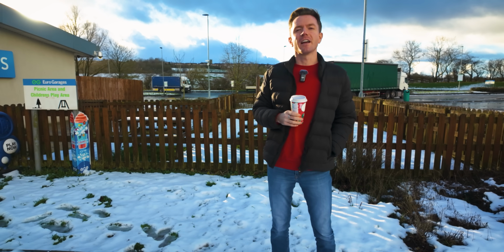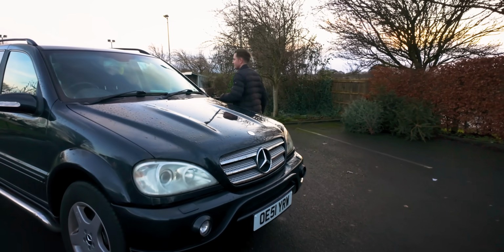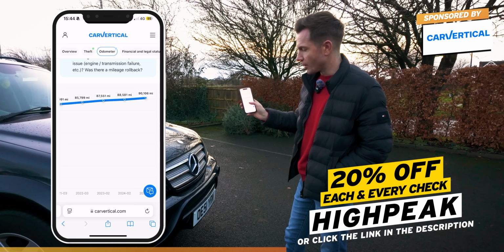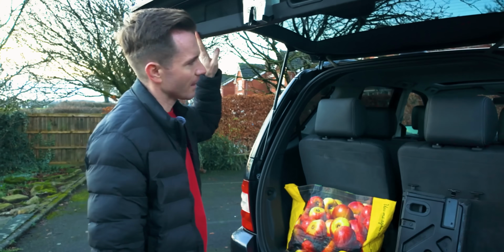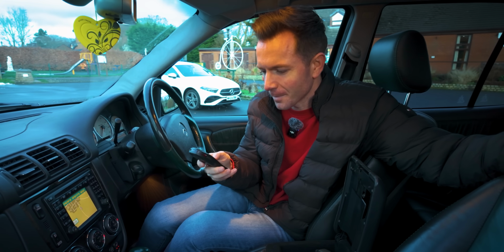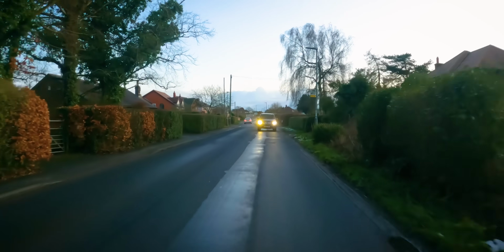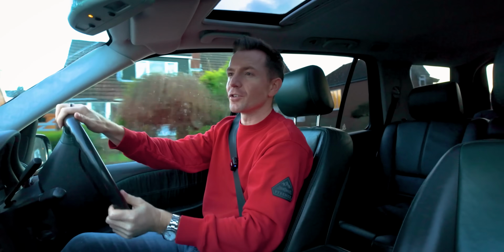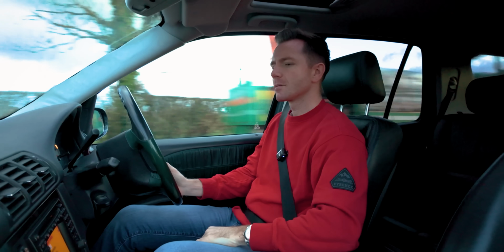I BOUGHT AN AMG V8 BARGAIN FOR JUST £4,500! | MERCEDES ML55 AMG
Before buying any used car, always check its history with Car Vertical!

Today, I’ve bought possibly the UK's cheapest Mercedes AMG. I've managed to find a Mercedes ML55 AMG for just £4,500! Let's see what it's like.

🚗 Interested in the used car industry?
For just £27/month, you’ll get access to nearly 100 videos, biweekly livestreams, and a wealth of insider knowledge. You can cancel at any time.